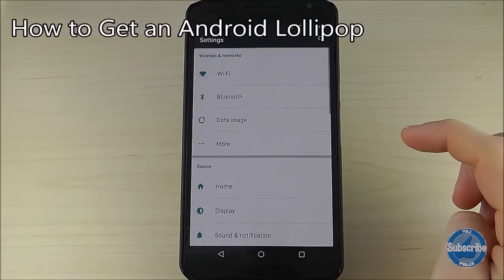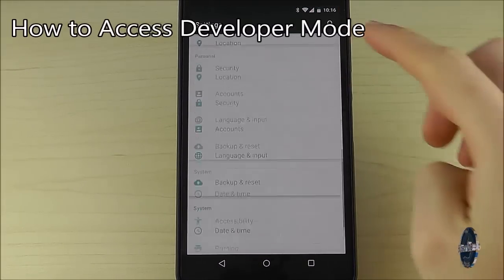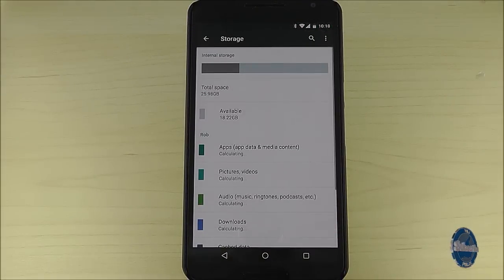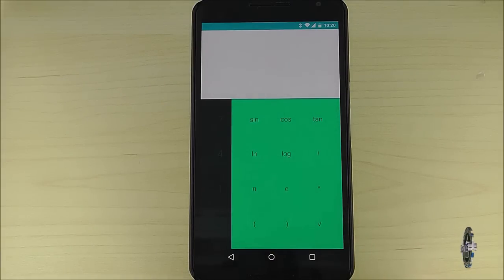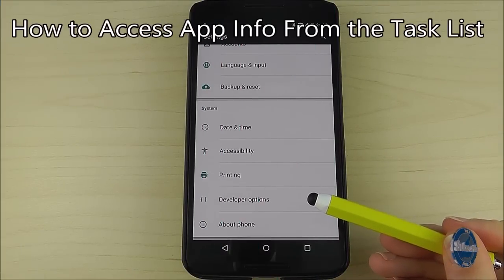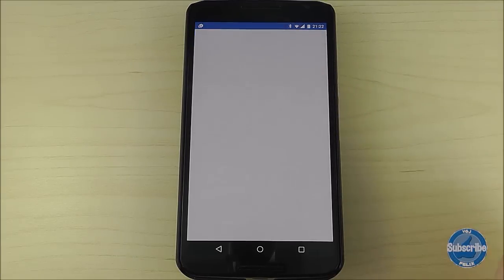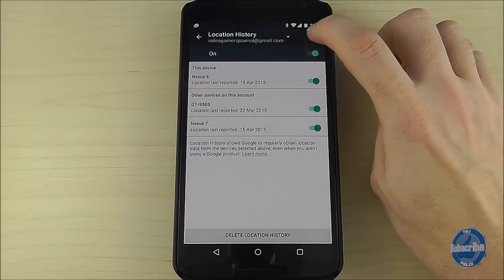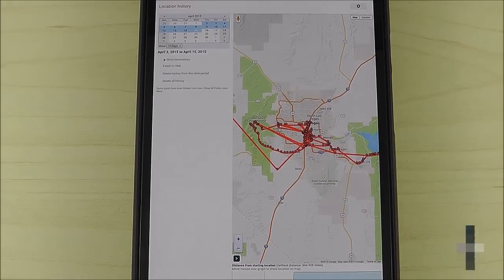Android Lollipop Secrets and Cool Features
Hello and welcome to the complete guide to using your Android Lollipop Nexus 6. Today's it's hidden secrets and cool features.

To reveal a hidden Android Lollipop, go to settings and then choose the about phone option at the bottom of the screen. Find the area that lists you current Android Version number and then start tapping it until a huge lollipop appears. You can than tap on this lollipop to change the colour.

From this Lollipop Screen you can play a secret mini game based on Flappy Birds. Long press on the lollipop and it will change into an android that you can tap through lollipops. A word of warning, this game is tough!

To access developer mode go to settings and then go to the about phone options and scroll to the very bottom of the screen. Where it says build number start tapping and a message will appear that says you are a few steps away from being a developer. Keep tapping it until the message ‘You are a Developer’ appears. Now if you back out of the screen onto the main settings screen the bottom option will be developer mode that you can toggle on or off. Just a word of warning, you mess with these settings at your own risk.

If you have multiple user profiles on your device you can see how much storage each user is taking up by going to settings, storage and then scrolling to the bottom of the screen where it will show the user name and the space they are taking up.

You can find out information about your device by going to settings and the about phone option. This displays information that you might need when diagnosing issues and to help you get this information you can long press on each of the sections to copy the text to your clipboard so that you can paste it somewhere else.

The default calculator application has a green strip down the right hand side and you can swipe in from that side of the screen to reveal scientific calculator options. You can also achieve the same effect by tilting your device to a landscape orientation.

To give some text on your device a black, bold outline go to settings and then scroll down to accessibility. On this screen you want to select high contrast mode. Toggle it on and then return to your homescreen. Now it might not be immediately apparent but the icon text will now have this bold outline effect as well as the clock and the lockscreen text. It may not be to your liking but it's a nice little effect to consider.

If you've unlocked developer mode, one small side-effect of this is the ability to go to your app list using the button in the bottom right hand corner of your device and then long pressing on an icon to take you to the application info screen.

If you want to talk to your device, even while it's asleep, you can do this through Google Now voice activation.
To get this, go to the Google app, then press on the bars in the top left hand corner and then then choose settings. Next you want to go to voice and then OK Google detection. Toggle the always on options and you will be prompted to say OK Google three times so that it can record and recognise your voice. This might take a couple of tries before it works. But once it's set up, lock your device and start a conversation.

One fascinating and, when you think about it, terrifying feature is Google location history. You can find this by going to settings and then choosing location. Choose location history and then press the dots in the top right hand corner of the screen. Press on the view/manage button and this will take you to a Google web page where it will show you all the places your devices have been that are connected to Google.

If this is new to you then you might find it a bit invasive but everytime you've downloaded an application or used a Google service you've most likely agreed to this location services terms. And if you've got multiple devices connected to Google it will think you've been back and forth to several locations all at the same time. It can even track your history back 30 days. So what happens in Vegas, stays on Google's servers these days.